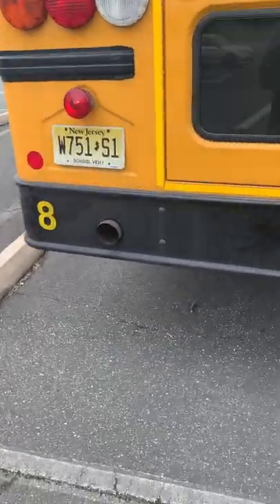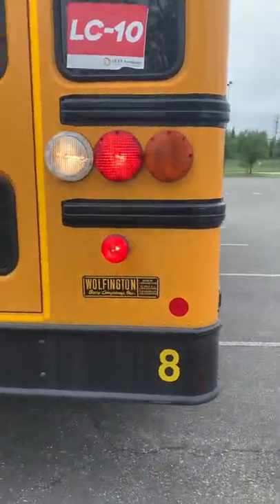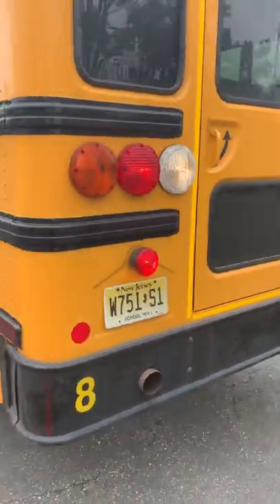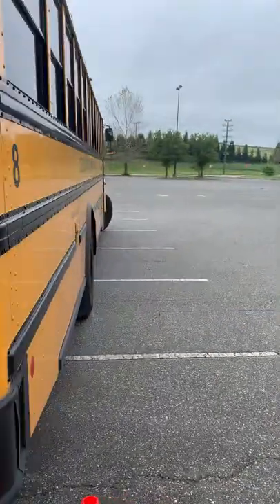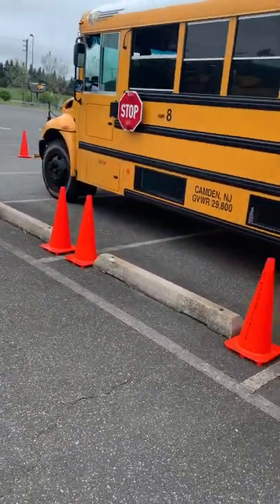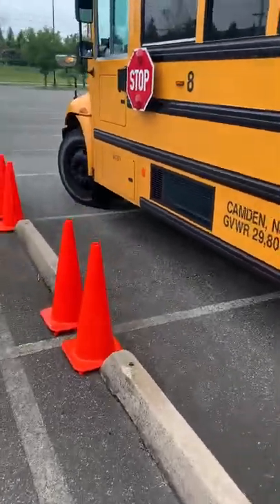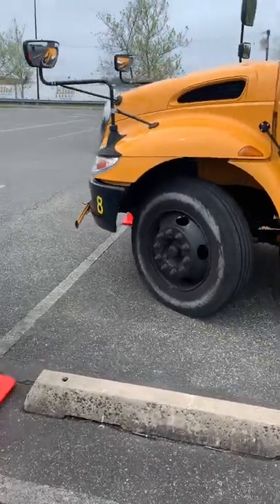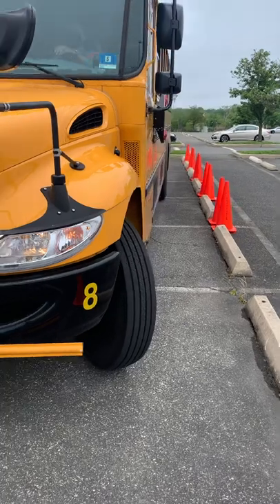Perfect Parallel Parking sight side 1 pull up inside the box & 2 looks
Parallel Parking Left Skills Test